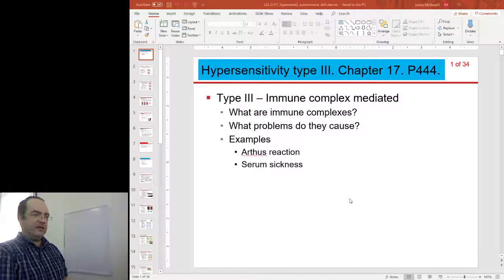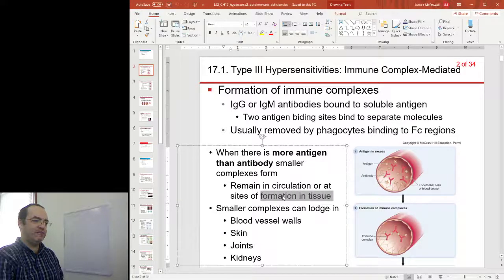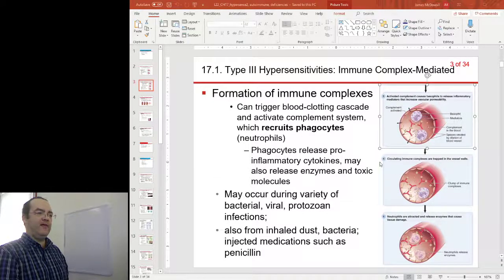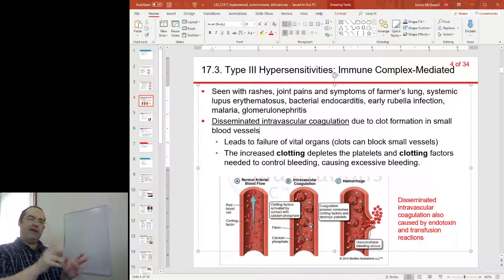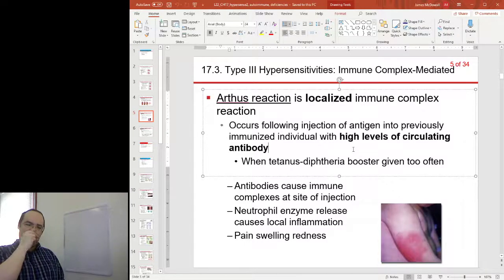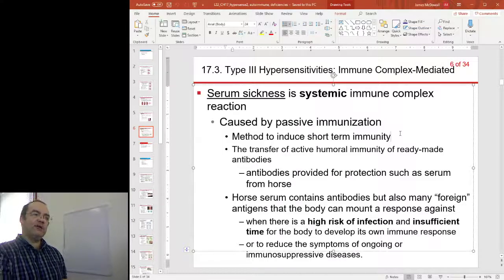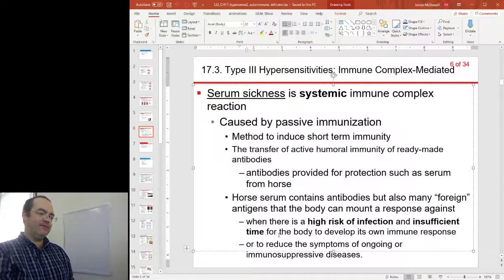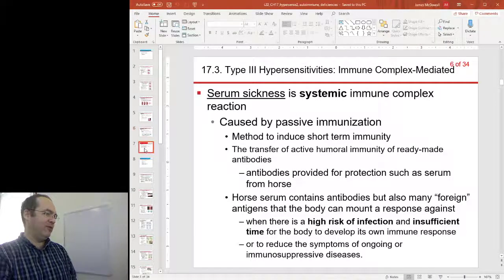hypersensitivity 4 type iii